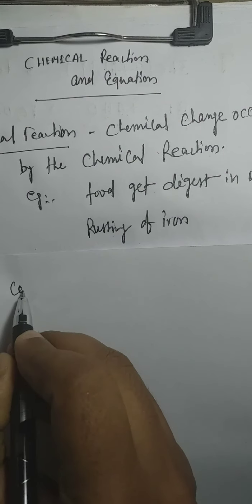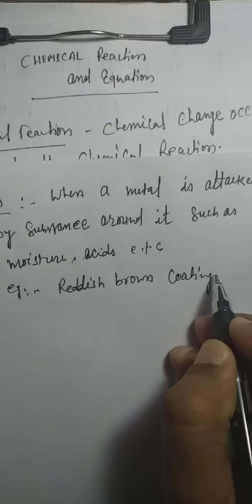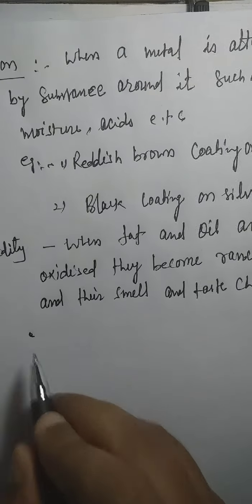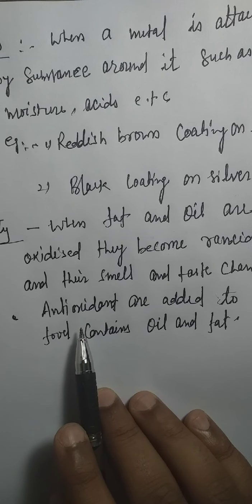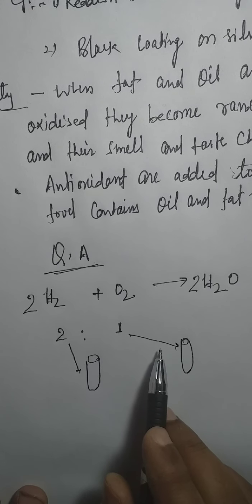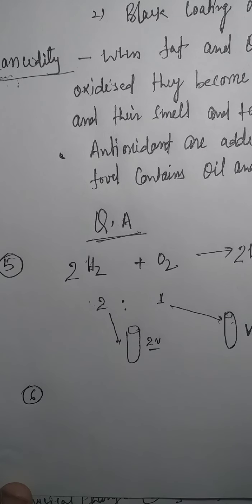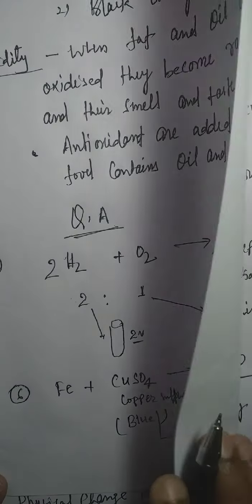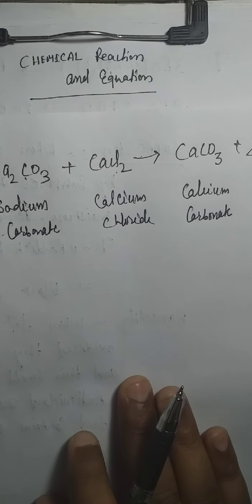Chemical reaction and equations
Corrosion, Rancidity and Question answer discussion